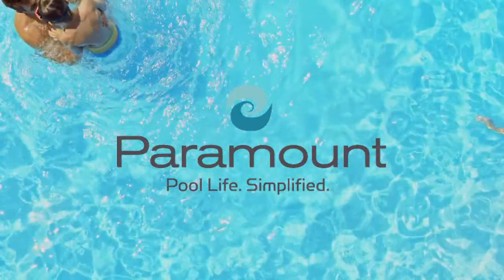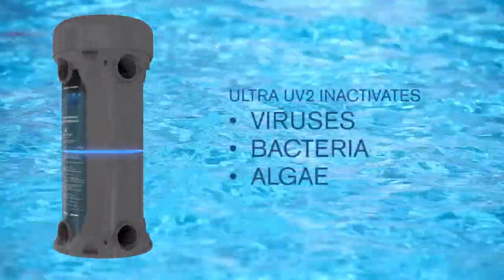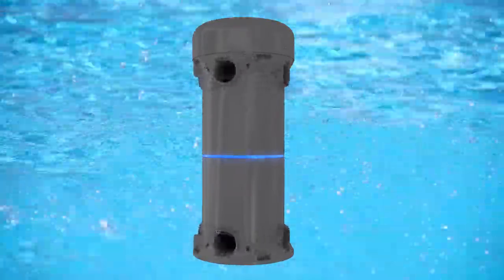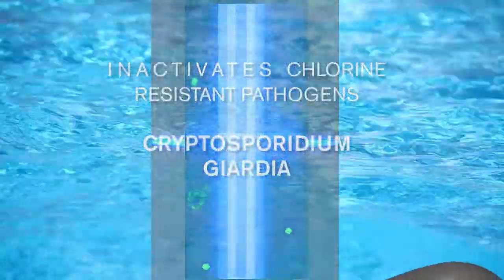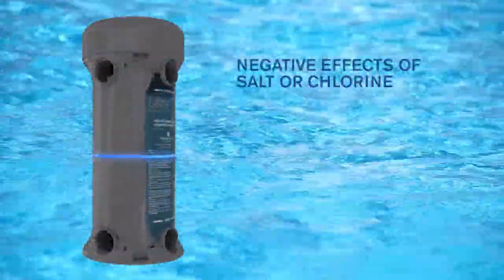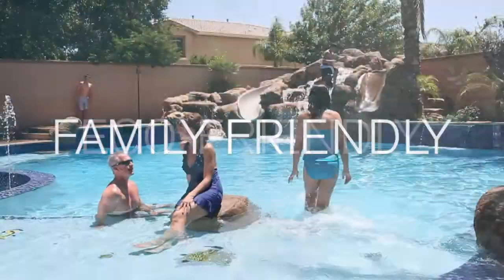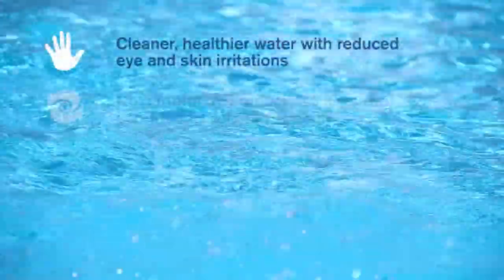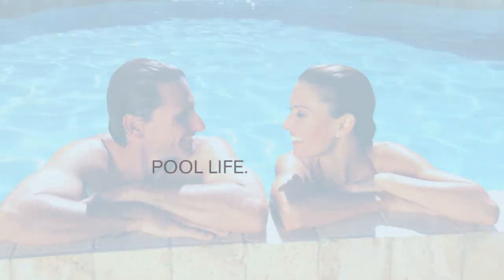UltraUV2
Paramount’s ULTRA UV2 Water Sanitizer provides an additional layer of protection beyond the capability of chlorine or salt based chlorine generators. As water circulates through the ULTRA UV2 chamber the UV light immediately inactivates 99.9% of micro-organisms and algae which are resistant to chlorine. This provides a cleaner, clearer swimming environment with zero harmful by-products and reduces the amount of chlorine needed to maintain an adequate level of residual sanitizer.